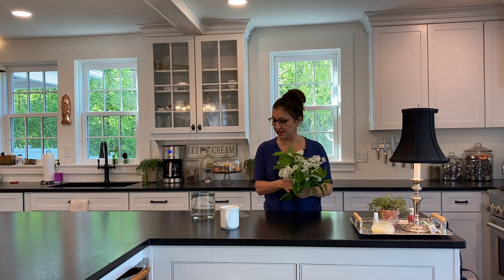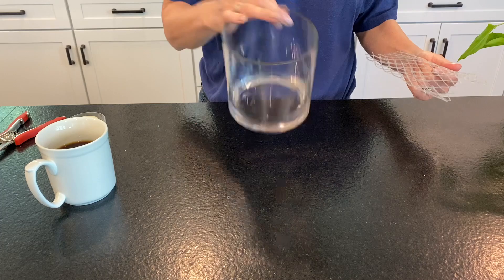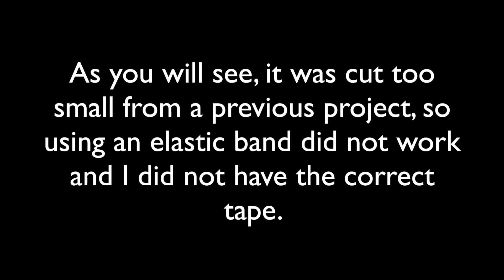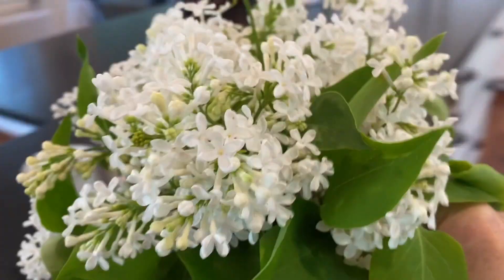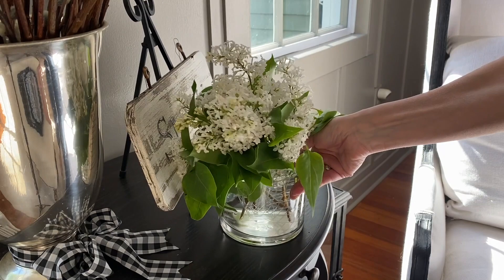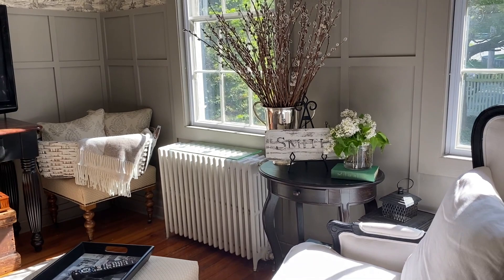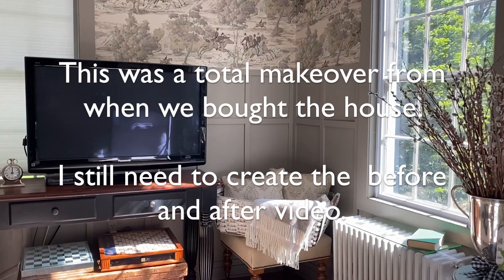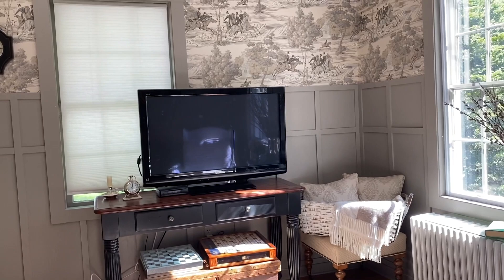A mini home tour as I decorate, clean, and pick up before company arrives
I filmed a casual mini home tour after I put together an arrangement of  white lilacs, that I had just cut from the garden, for the sitting room and then I picked up the house a little before my company arrives.  I will quickly show you were some of my glassware and China is kept and a bit of my disorganization too!

I believe fine living and happiness begins within ourselves and at home. My goal is to help you find your own version of fine living, no matter how simple or grand that may be, no matter where you live.